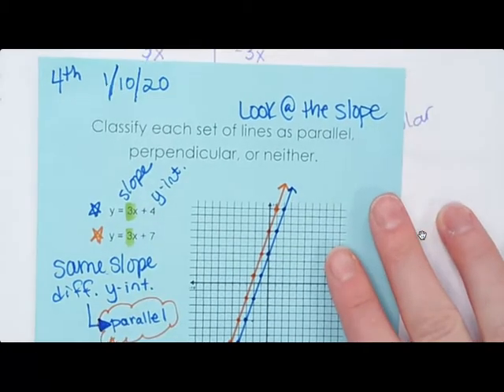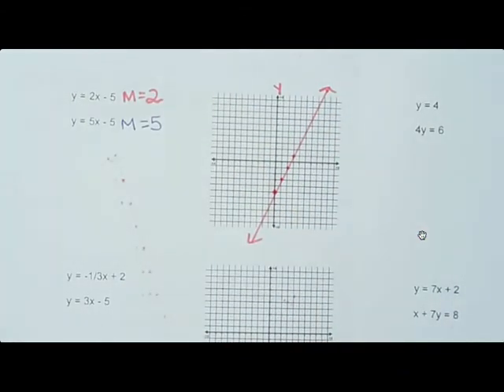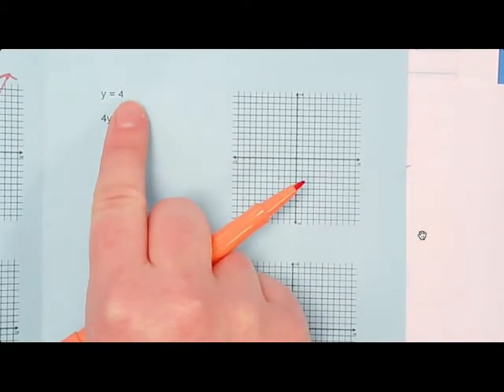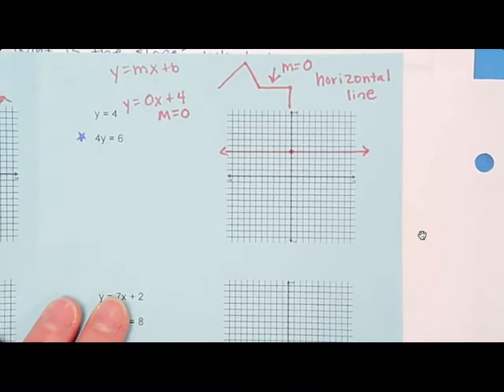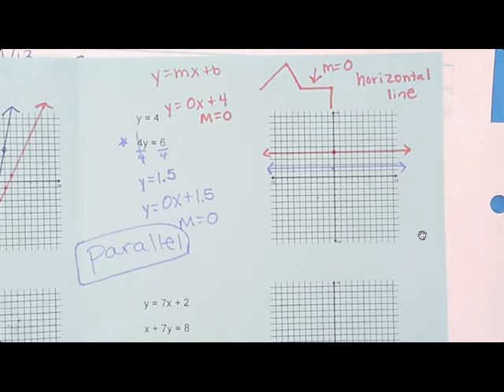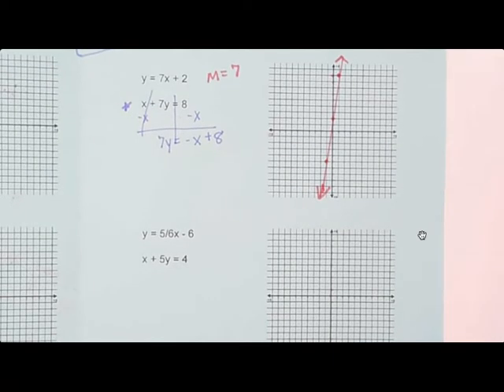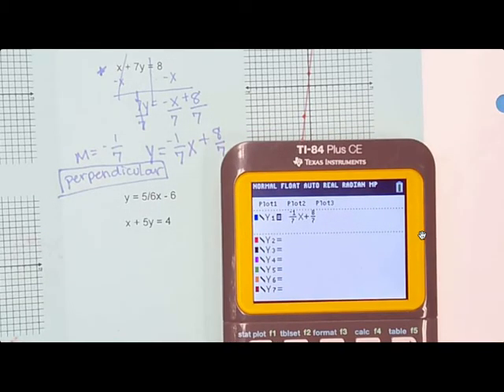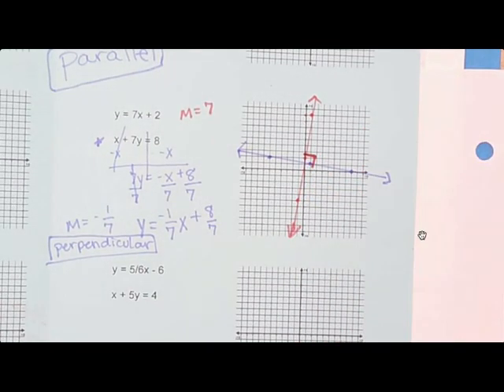Classify parallel, perpendicular or neither 1/13